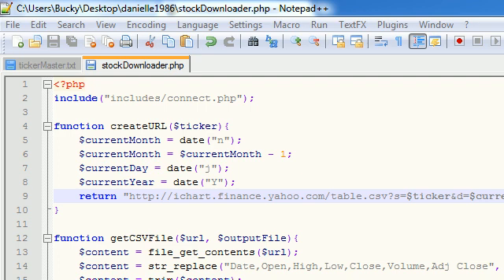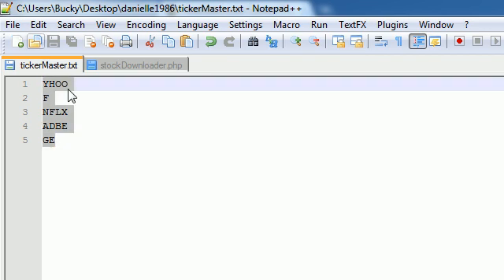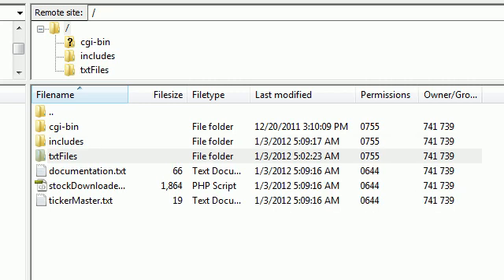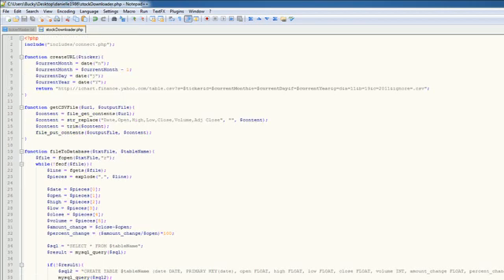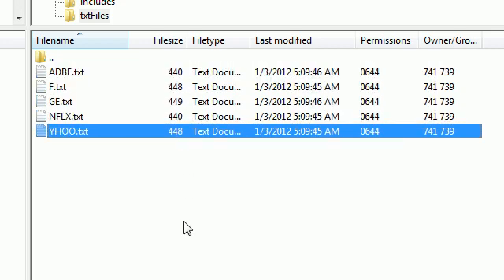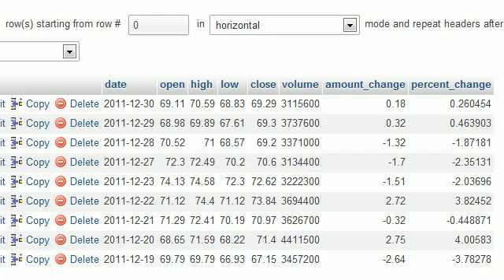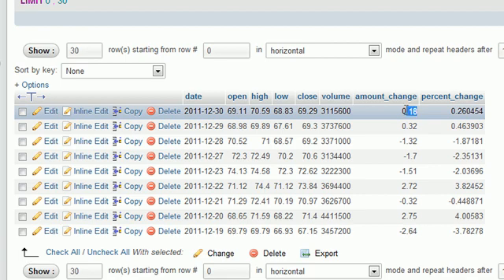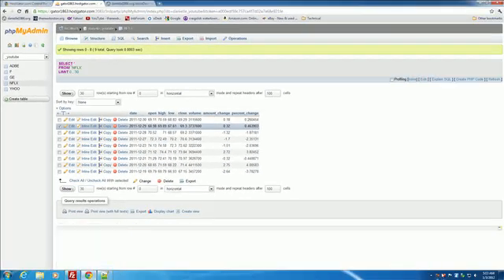PHP Stock Market Analyzer - 12 - Debugging and Testing